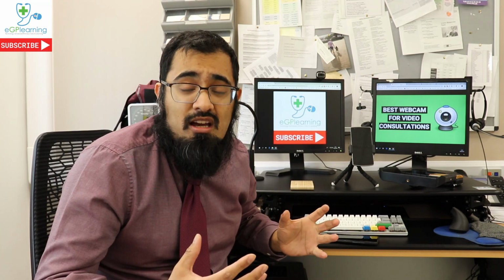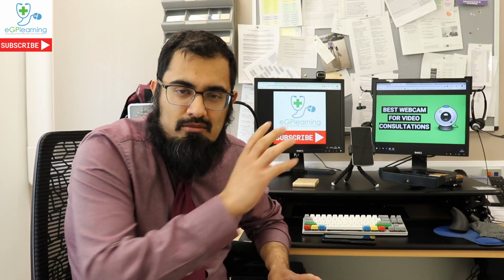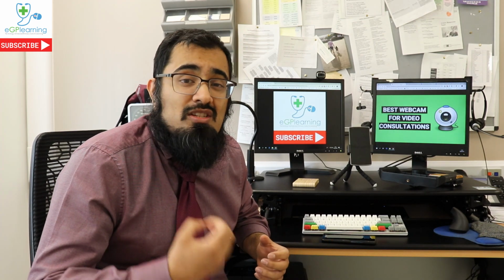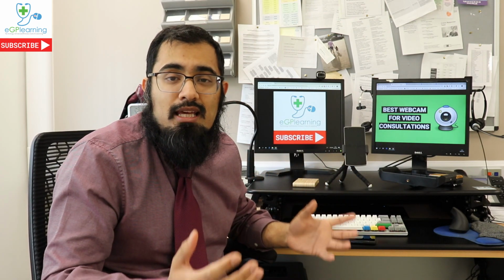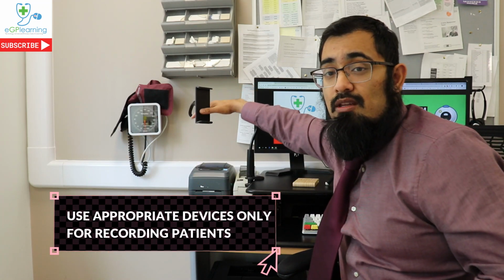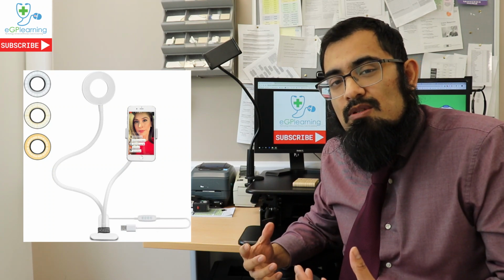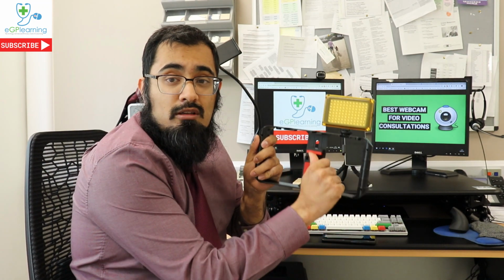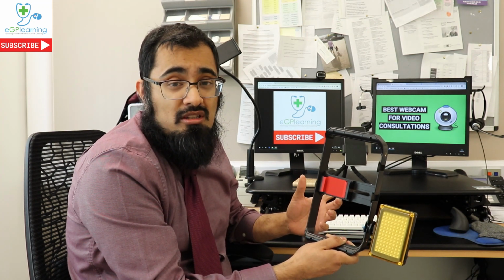Best Phone holder for Video Consultations (2020)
Do you do video consultations with your phone as a doctor? Do you hold it? WHY? See the best phone holders for video consultations now.

I cover the best phone holders for video consultations to be used by any clinician- as I cover the pros and cons of each including free, budget and professional options.

01:40 Prop it, don't drop it

02:05 Check if your phone stand does portrait

02:20 Angle stands

Ikea simple stand
Encozy phone amplifier
Multi-angle plastic phone holder x3
Gritin adjustable phone holder

04:05 Smartphone/ camera tripod

Jumkeet mobile phone tripod stand

05:10 Gooseneck stands

Tryone Gooseneck Tablet and phone holder
Tryone Gooseneck phone holder
Selfie light and holder

07:15 Recording rigs

Complete Rig with light, stand, and microphone